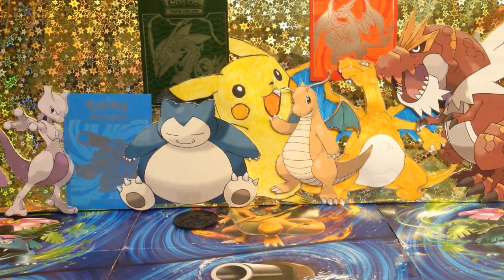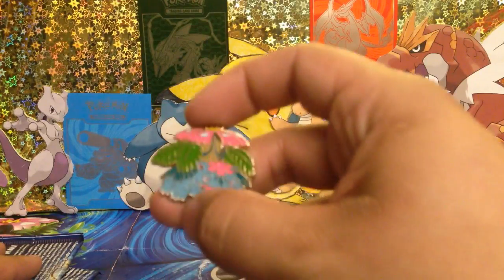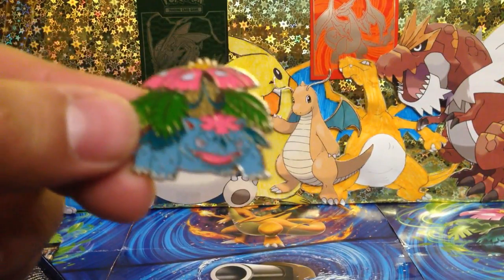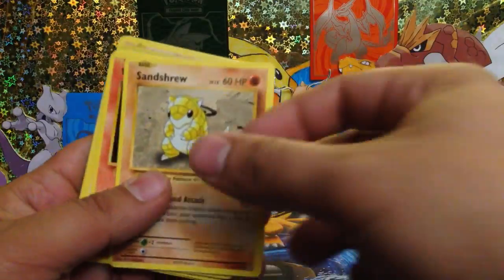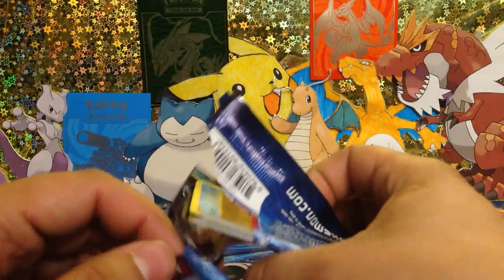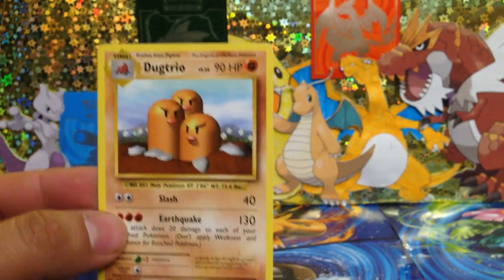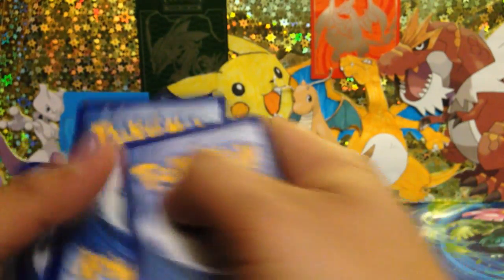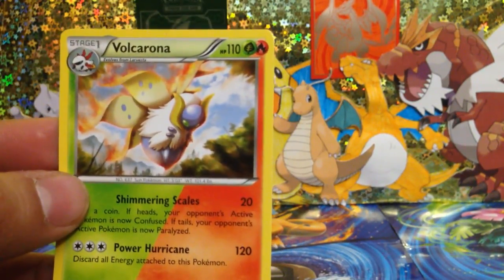Pokemon cards-Venusaur Pin Blister Pack